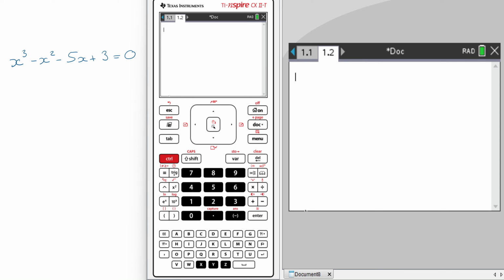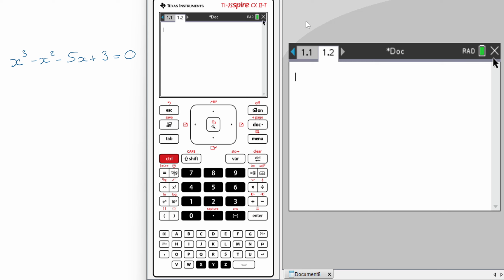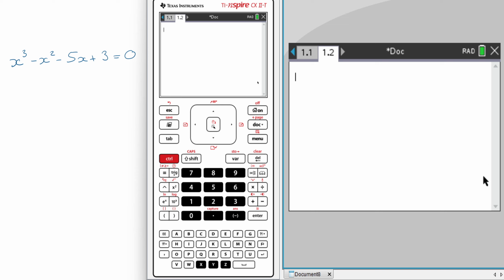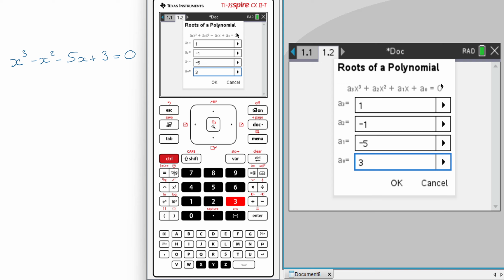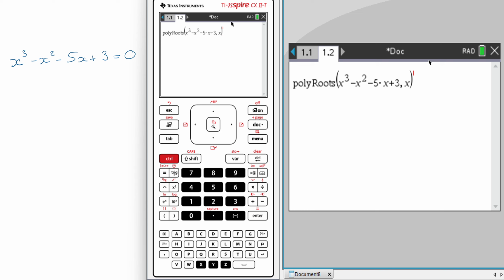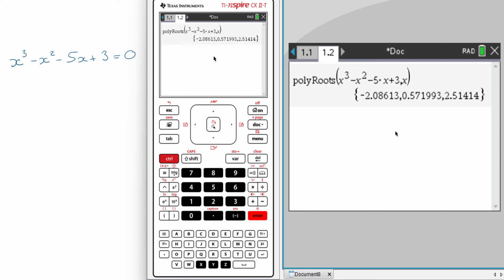Calculator skills: Polyroots on the GDC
Using the polynomial root finder on the GDC.